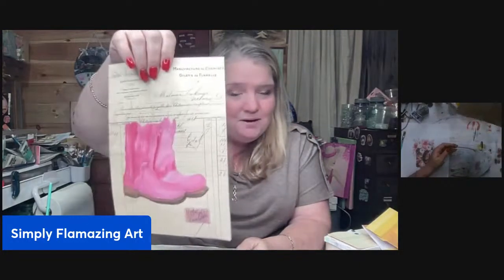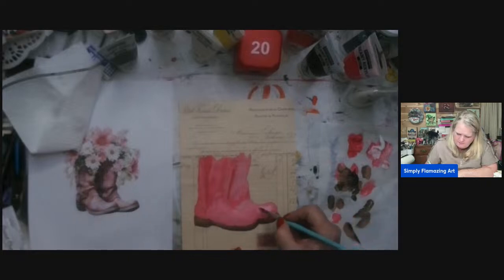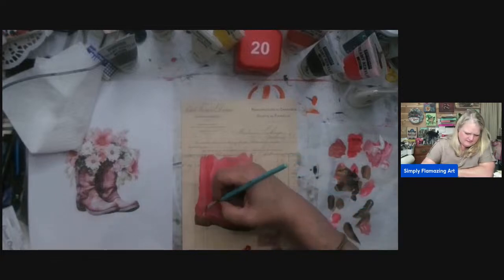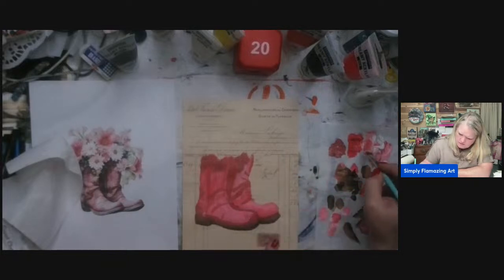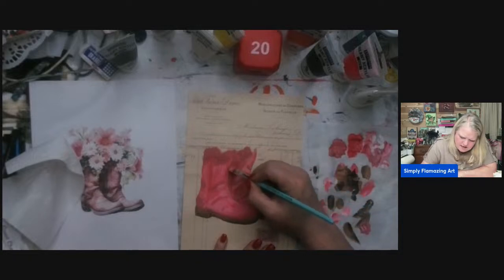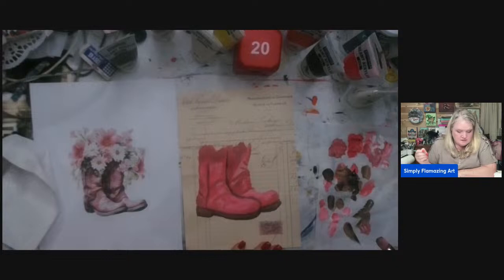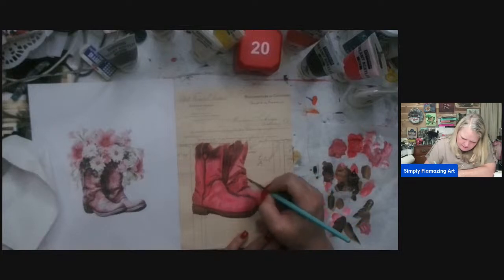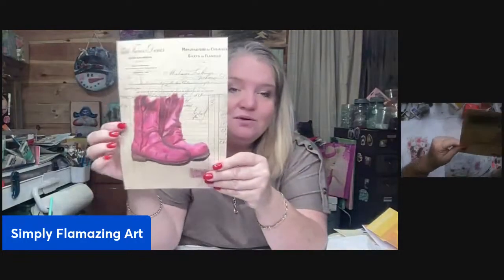Paint 20 minutes with Me - Boots with Flowers - Day 47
My name is Amanda the creative force behind Simply Flamazing Art,  Creative Course Collab, and a curator with the Creative Curiosities Paper & Notion Pack, I love to teach folks to paint and create beautiful pieces of art and share their love of art with others.

Paint with me for 20 Minutes a Day to be 95% Better!   You want to improve your painting skills?  You want to be able to paint?  If so, join me daily and paint with me!    The rule of 100 states do something for 18 minutes a day and you will be 95% better than others in your field.   I say if we do something for 20 minutes a day we will be 95% better than when we started!   So join me in this venture, grab your paints and paint with me for 20 minutes every day!

Grab your paints, and hop on with me as we are painting for 20 minutes today!   learn more and join me for some fun time as we paint and grow our skills!

Sprinkle joy and happiness, like glitter in your art studio!